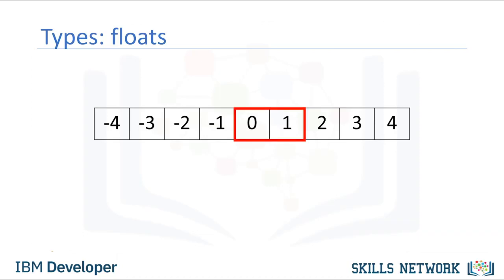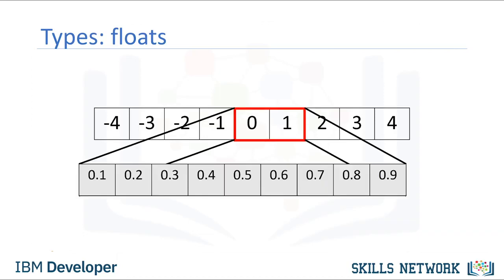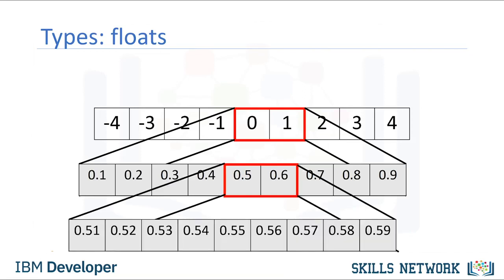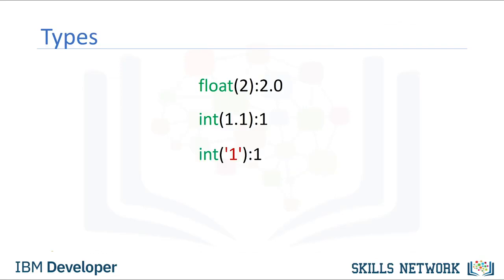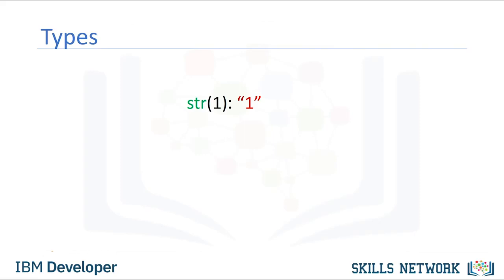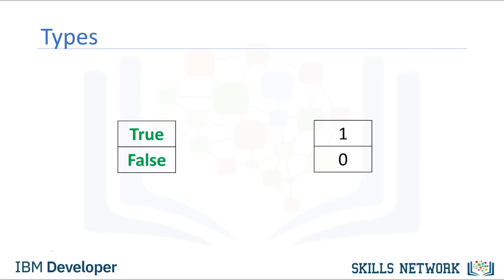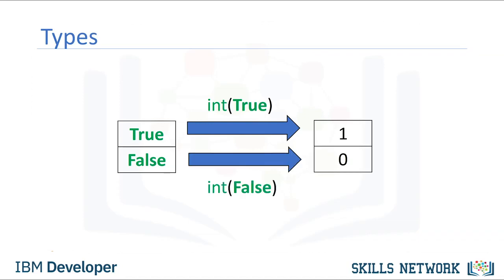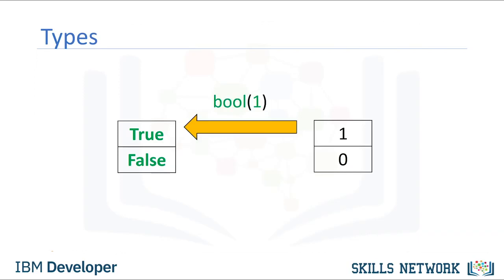2 Types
keep supporting
The Horizon Academy sahiwal